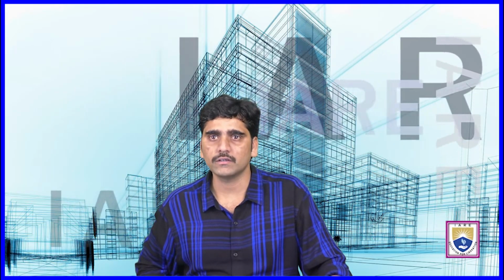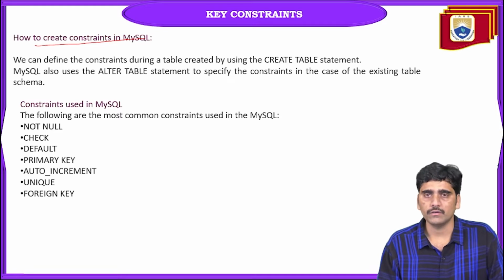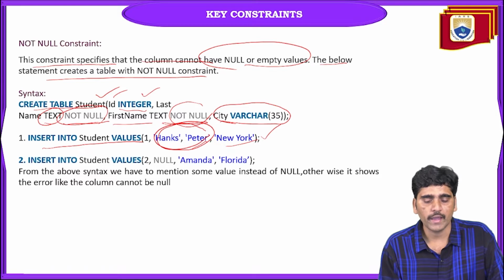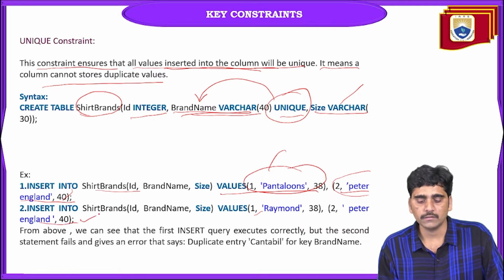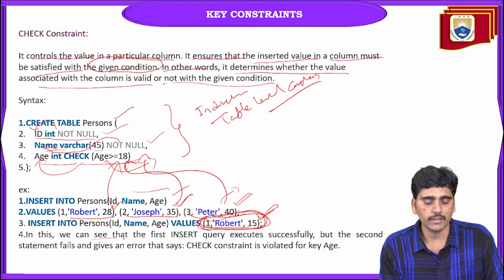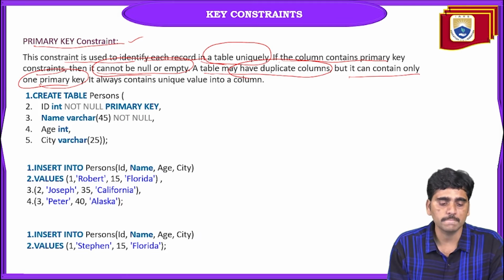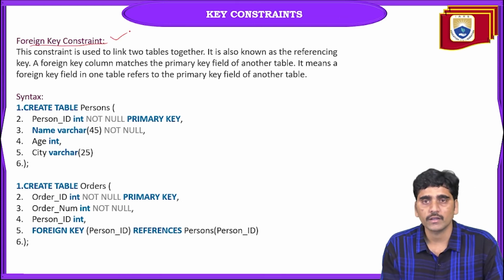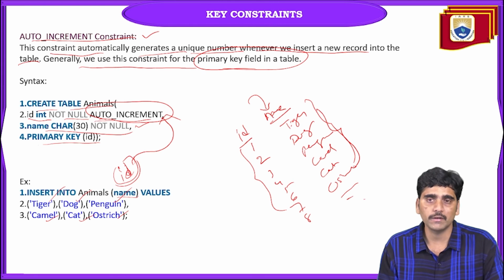Key Constraints in DBMS by Mr. Y Manohar Reddy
Key Constraints in DBMS by Mr. Y Manohar Reddy | IARE | A constraint is a rule that is used for optimization purpose. Different key constraints are available

Telangana, India.